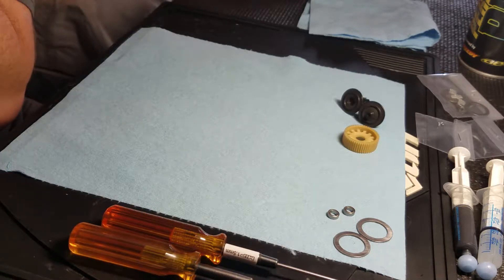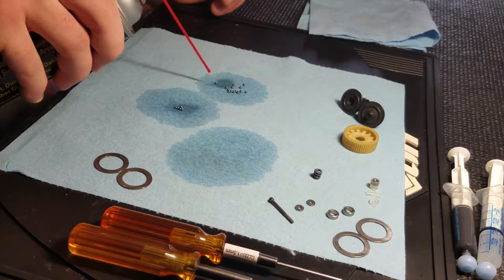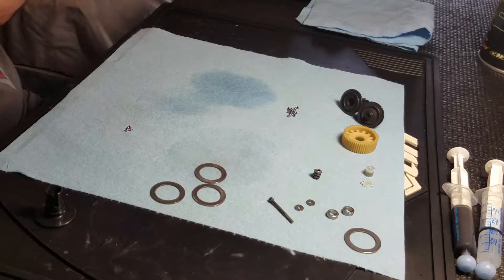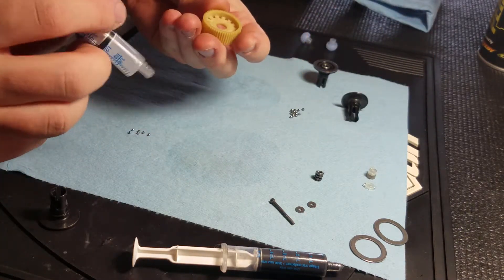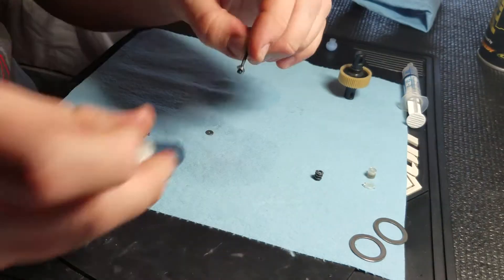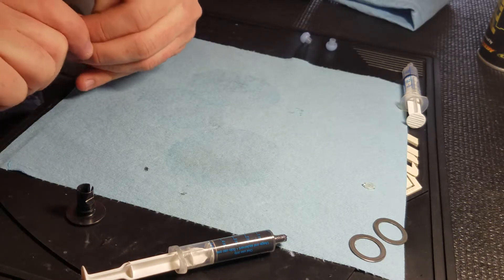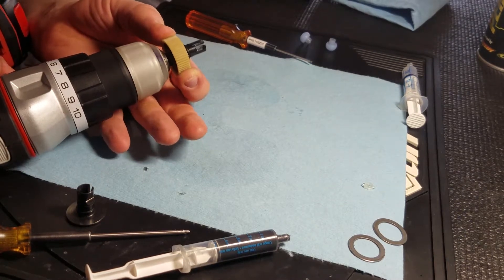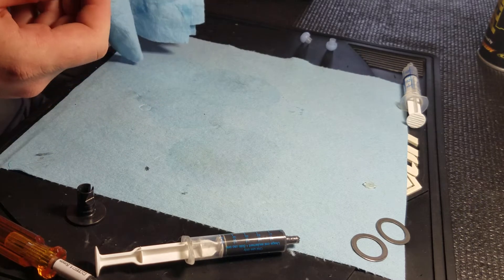RC10B6 ball differential build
Here is how I build a Team Associated ball diff.